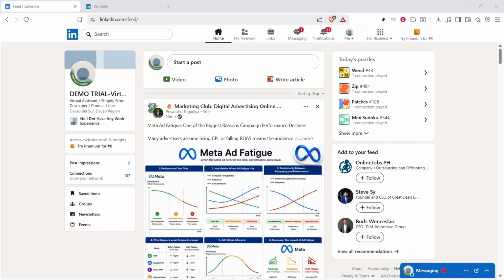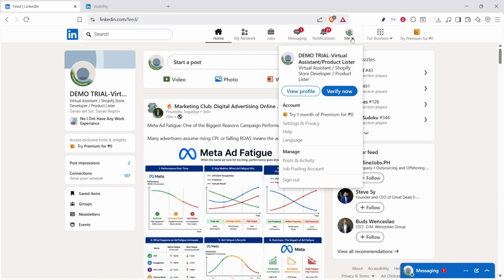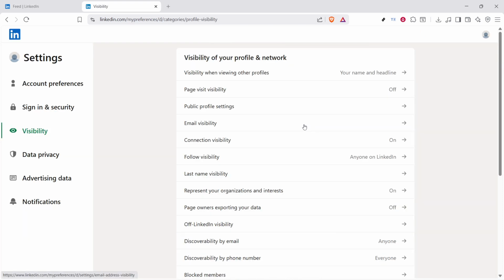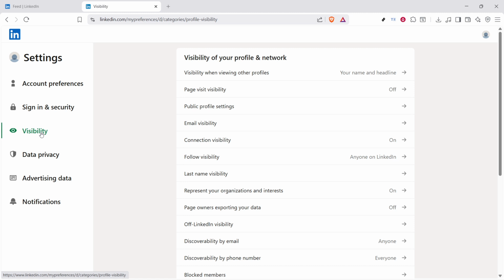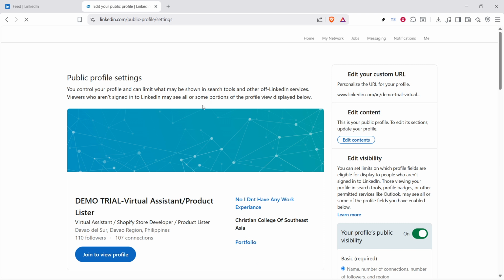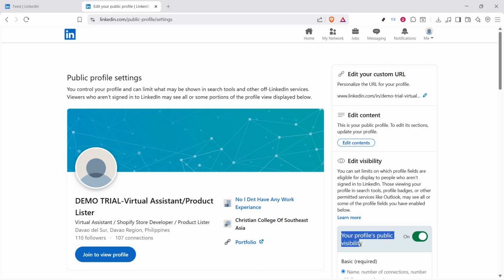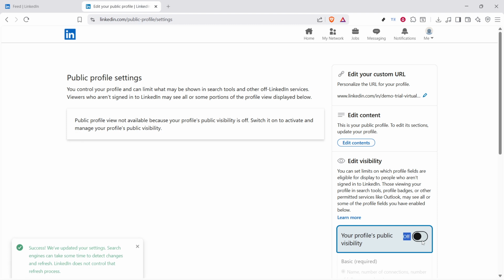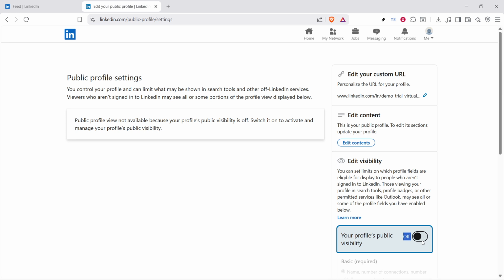How to hide LinkedIn profile from everyone (Step By Step 2026)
How to hide LinkedIn profile from everyone